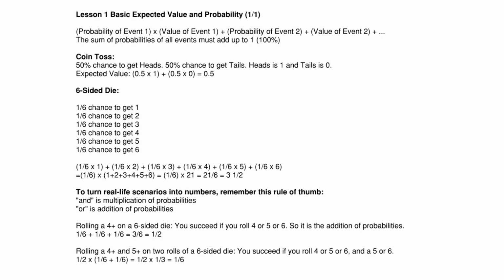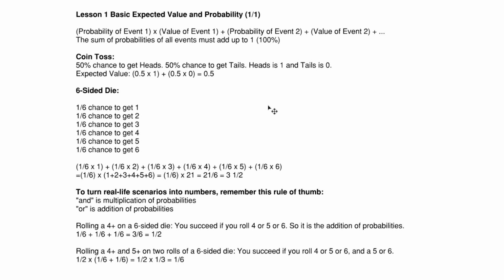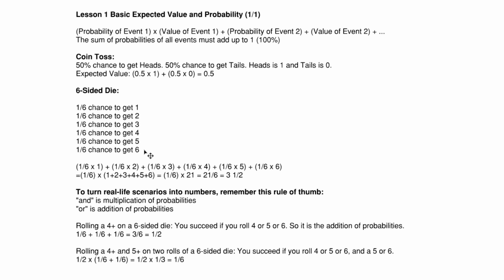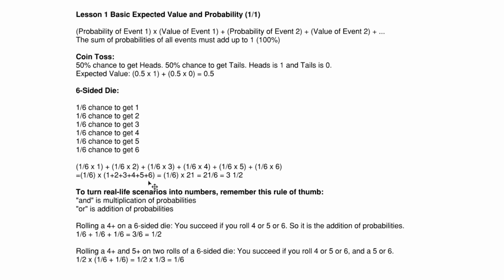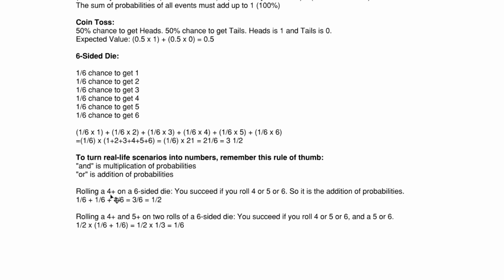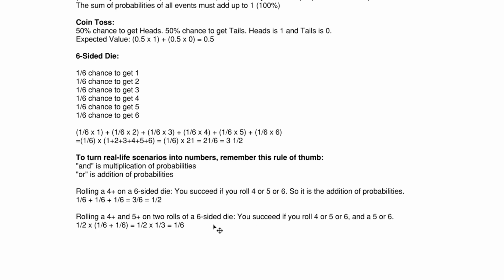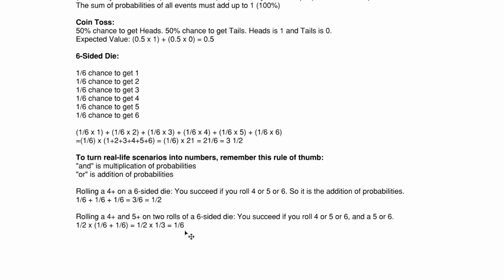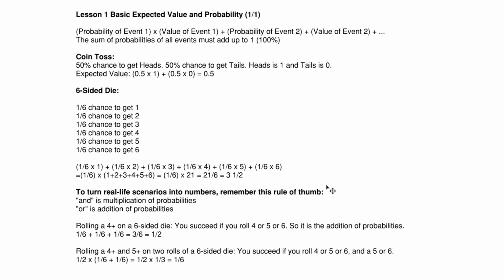Mathematics for Games of Chance: Lesson 1 Expected Value and Probability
Understand Expected Value and Probability for Games of Chance
Master your college classes, make winning bets for card games, and crush your opponents on tabletop Warhammer 40K!